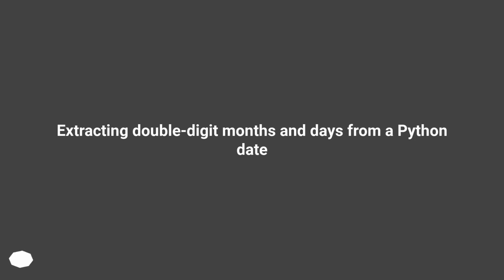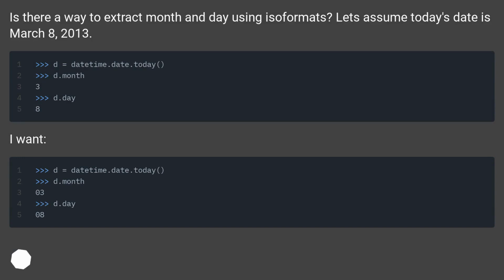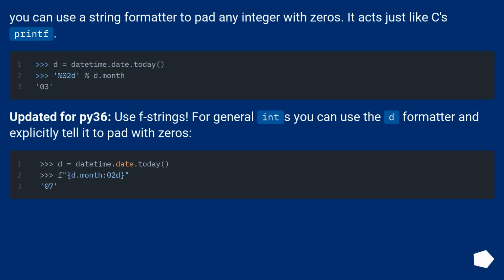Extracting double-digit months and days from a Python date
Chapters
00:00 Question
00:48 Accepted answer (Score 280)
01:29 Answer 2 (Score 54)
02:08 Thank you